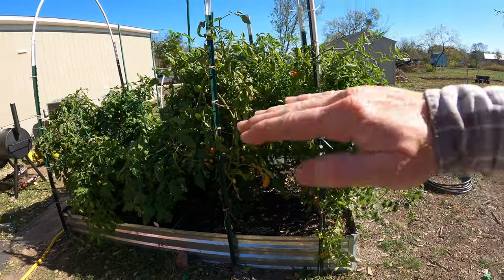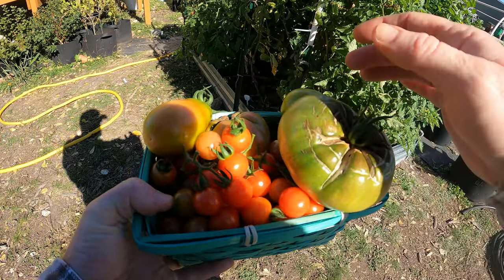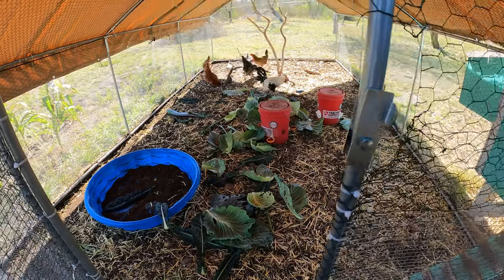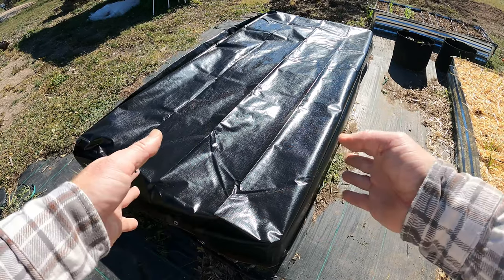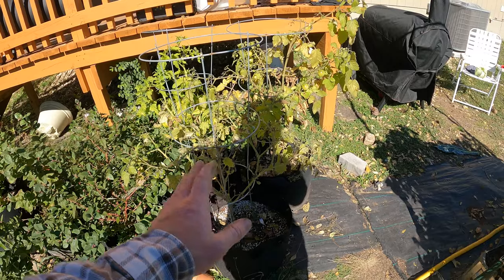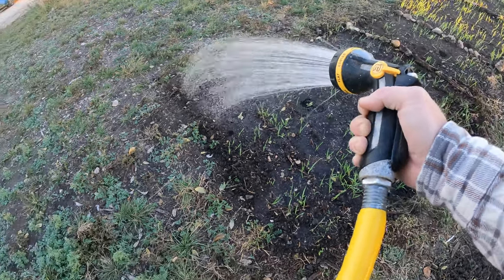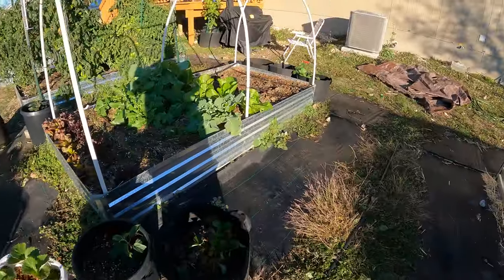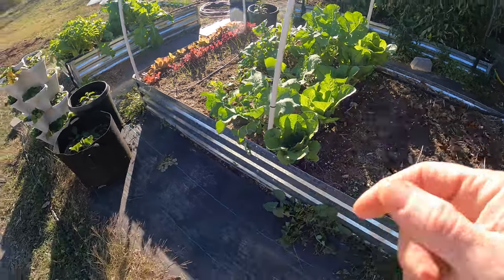We got our first FROST! ❄️ I probably didn't handle it well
Experience the unexpected freeze❄️ in South Texas with me as I navigate the challenges of protecting my garden from a sudden drop in temperature. While South Texas typically enjoys a mild climate, occasional freeze days do occur, and this time, the forecast didn't quite prepare me for the reality.

Join me as I share my efforts to safeguard my frost-susceptible plants from the unexpected 30-degree night. Despite the last-minute freeze warning, I decided to take action to ensure the continued growth and ripening of my plants, particularly my tomatoes.

Unfortunately, it seems my tomatoes🍅 might not make it, but the rest of the garden seems to have weathered the icy night well. As I reflect on the situation, I'm already planning ahead for the upcoming winter by introducing more frost-resistant varieties to my garden beds.

In this video, I discuss the challenge of using greenhouse fabric that doesn't breathe. Could this have affected the outcome for my plants? Share your insights in the comment section below – I'd love to hear your thoughts on whether greenhouse fabric is ideal for this purpose or if there are better alternatives.

While the freeze brought its share of setbacks, I'm optimistic about the potential harvest over the next week or two and excited for what spring will bring. Join me on this gardening journey, and let's learn and grow together.